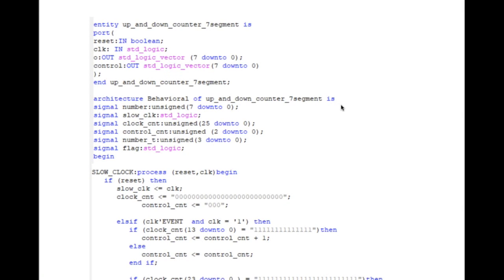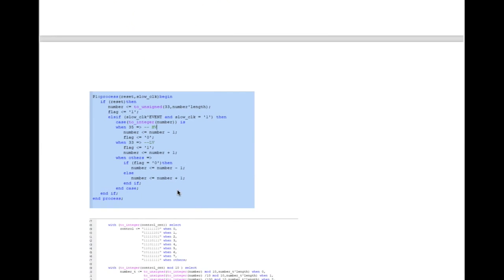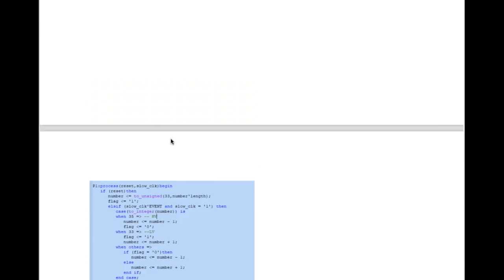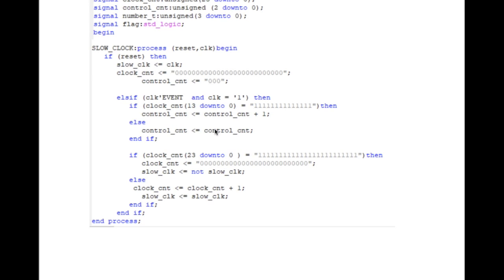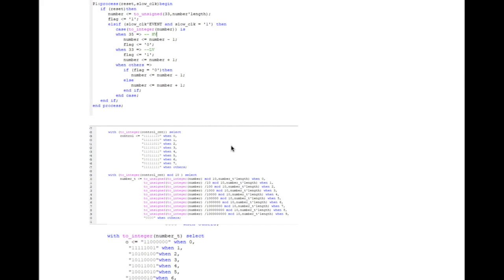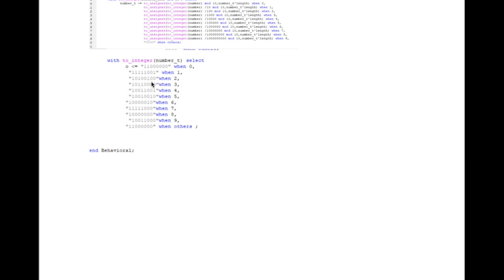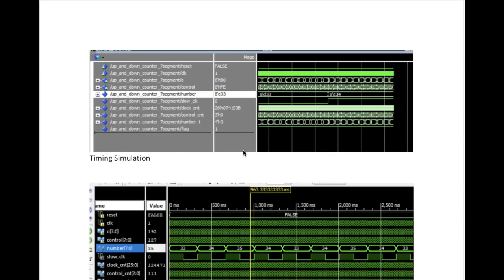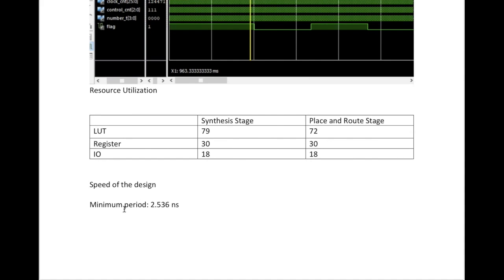lab3 advanced hardware design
lab3 advanced hardware design demo